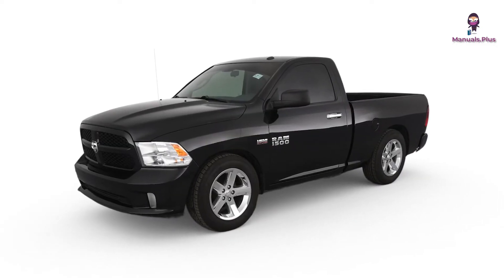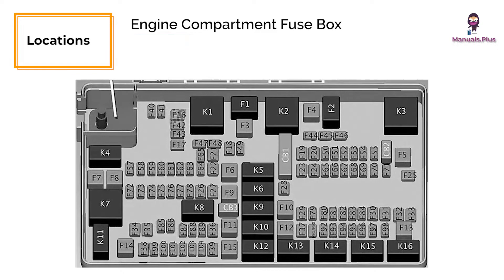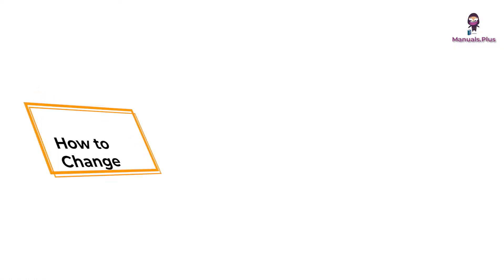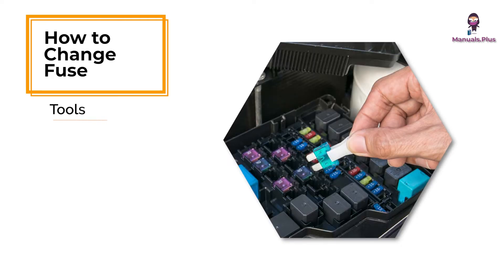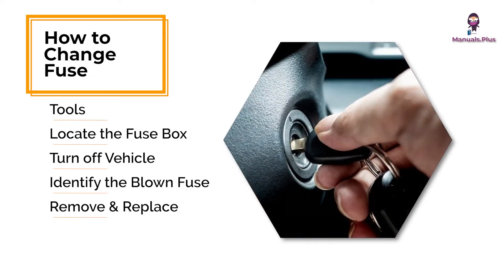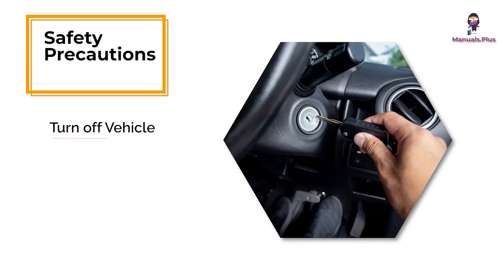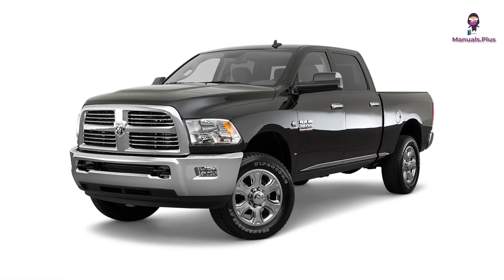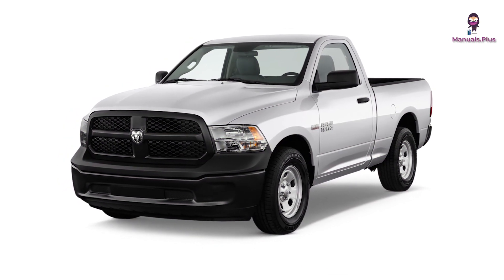Dodge Ram Fuses and Fuse Box Diagram - Location and Replacement Guide (2009-2018)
In this comprehensive guide, we will walk you through the fuse box diagram and location of fuses in Dodge Ram 1500, 2500, and 3500 models from 2009 to 2018. Replacing a blown fuse is an important task to ensure the safety and functionality of your vehicle's electrical systems. We'll provide important warnings and precautions to follow when replacing fuses, and we'll show you the exact location of the Power Distribution Center in the engine compartment. The video will also explain how to identify and replace the correct fuse using the appropriate amp rating. Stay safe and avoid unnecessary damage by watching this informative video on Dodge Ram fuses and fuse box.